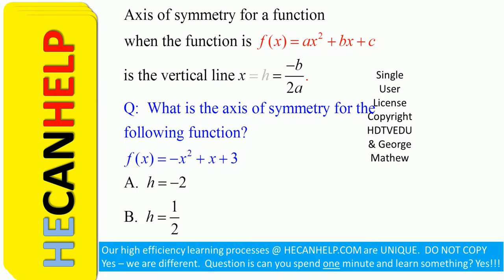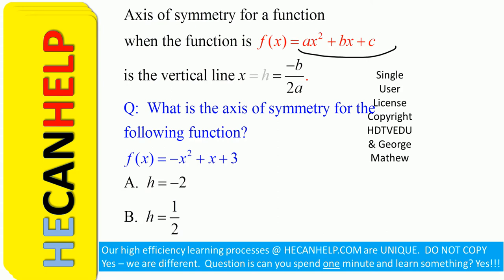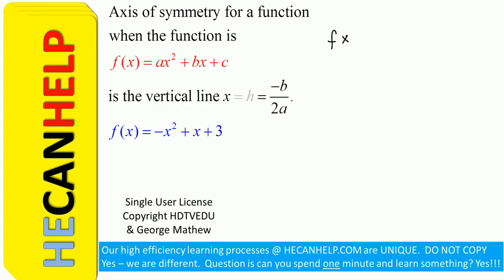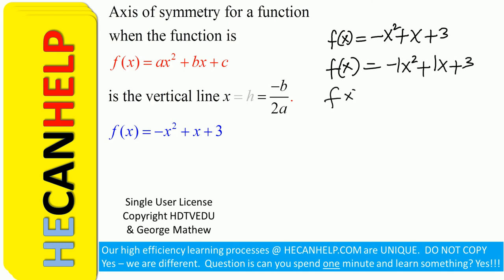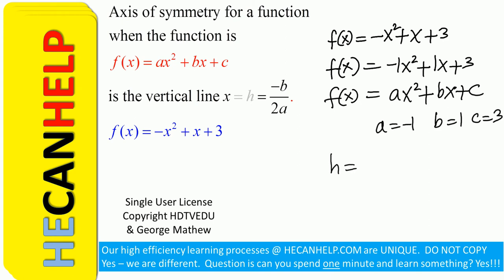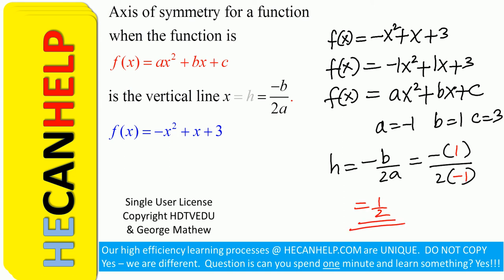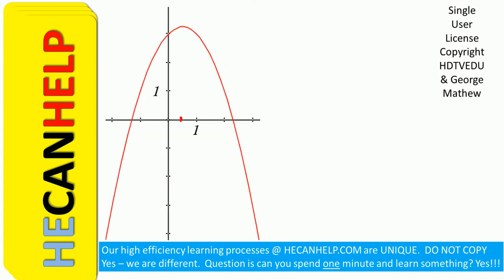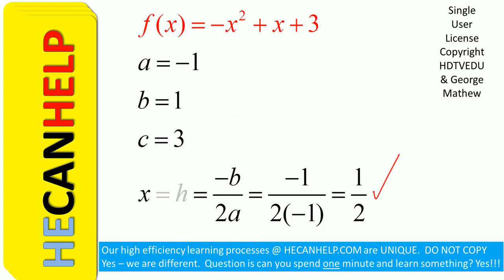2129 {HECANHELP.COM USA GEORGE MATHEW} Axis of Symmetry Quadratic Functions Mirror Image Math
This video is dedicated to Pat Robertson for his input into The Christian Broadcasting Network.